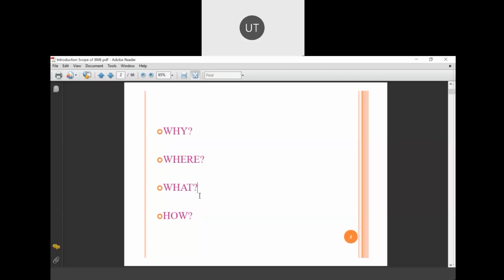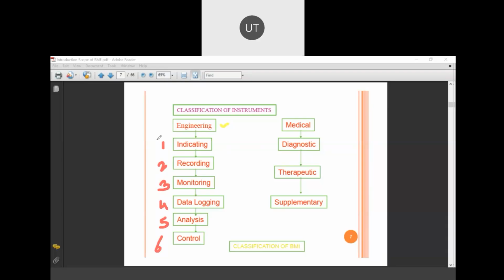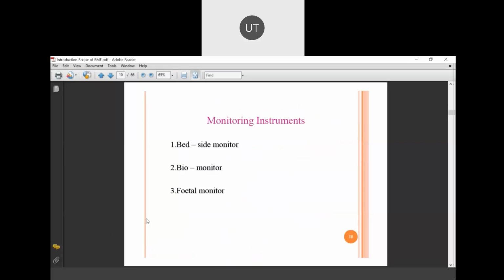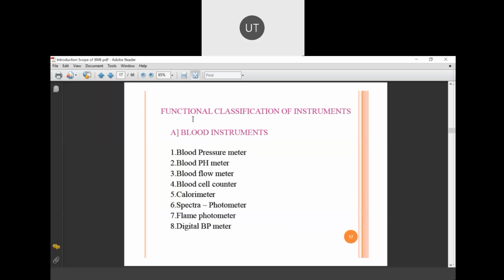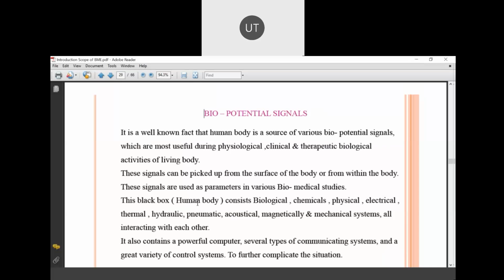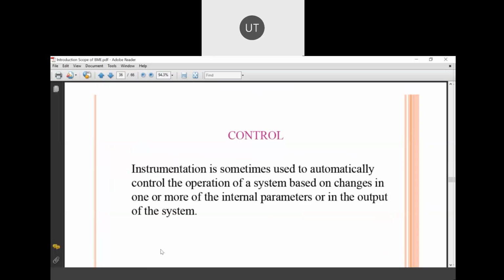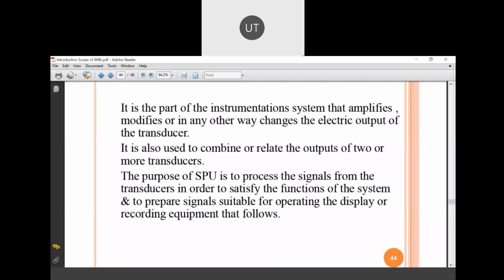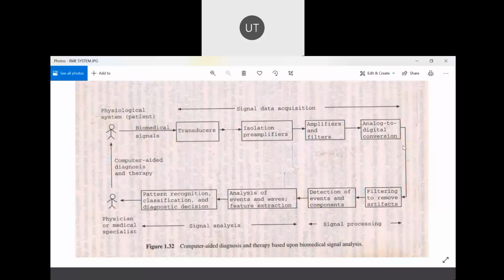2 July 2025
Welcome all to this First video of  Introduction to Biomedical Engineering.This video Helps in understanding the scope of Biomedical,
classification.terminology ,cardiovascular circulation, comparison of engineering with physiology.Please watch.